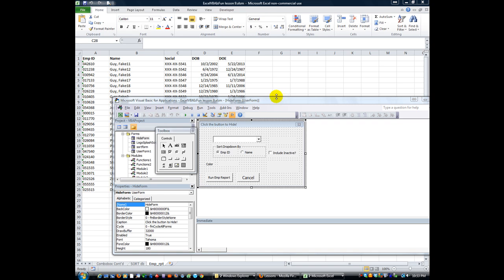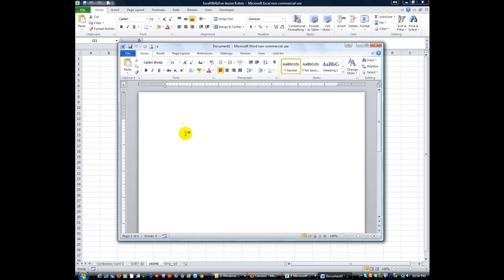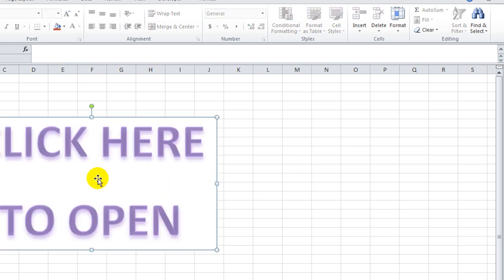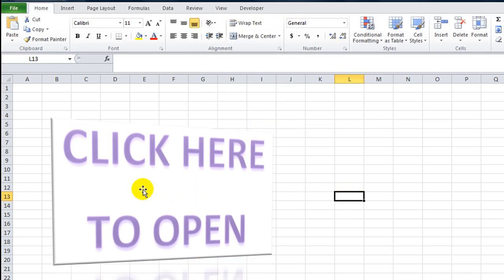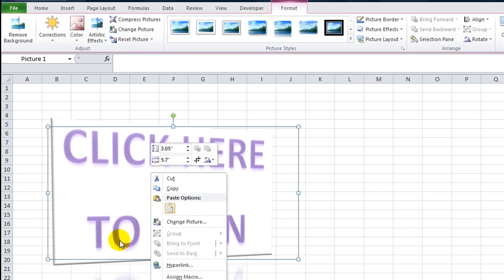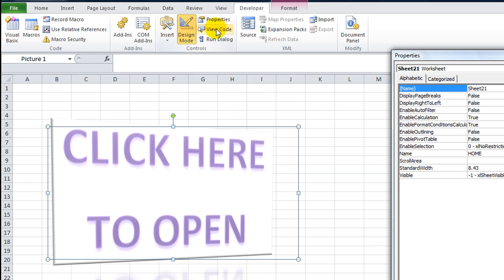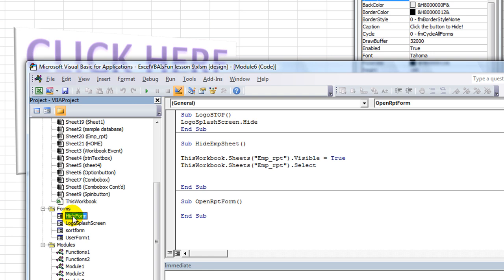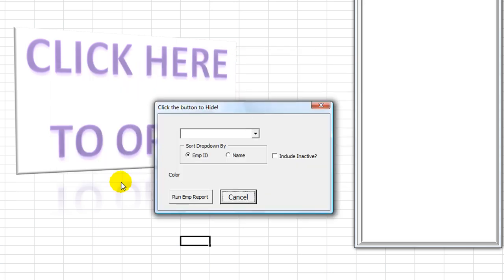Excel VBA USERFORMS #10 Open Userform From Image, Create a Home Page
Use an image instead of a button, Easy to make using MS Word and Gadwin Printscreen!